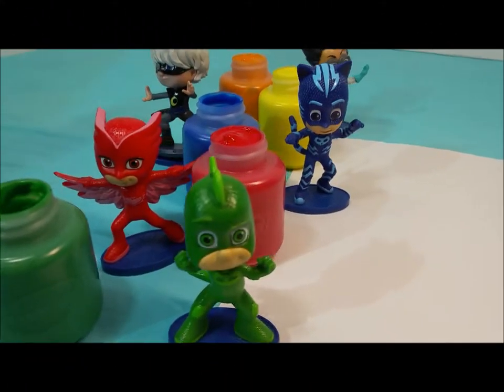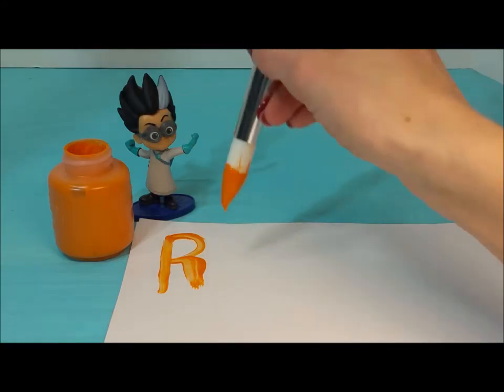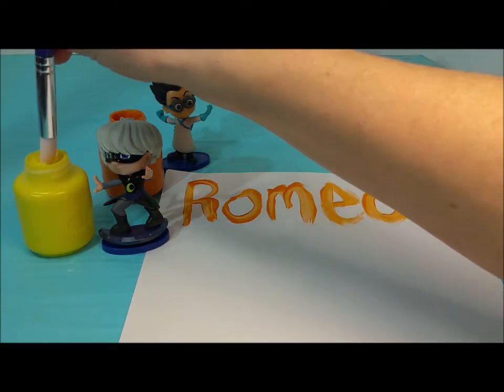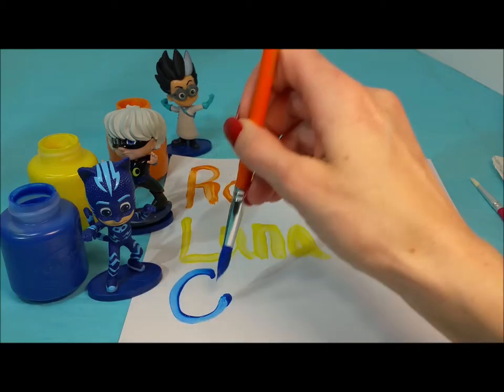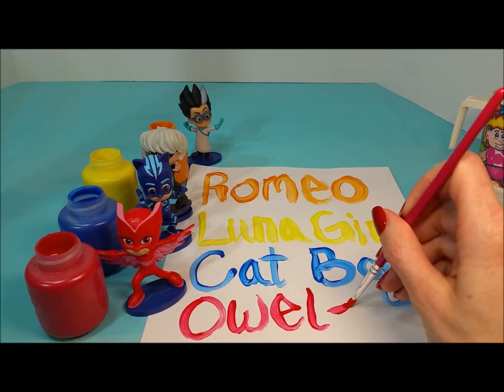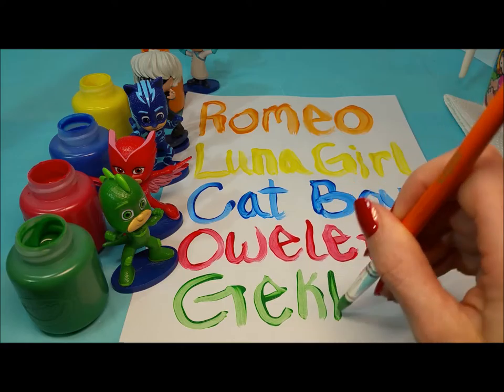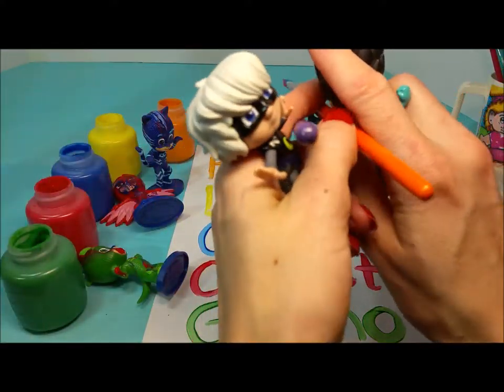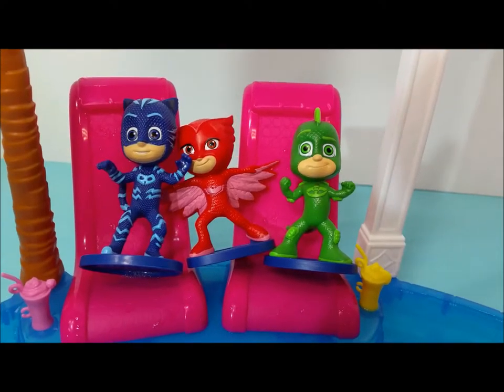Best Learning Video for Kids with PJ Masks Painting Spelling Colors Bubble Bath Pool Party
Me and the PJ Masks Crew play with paints and have a pool party.